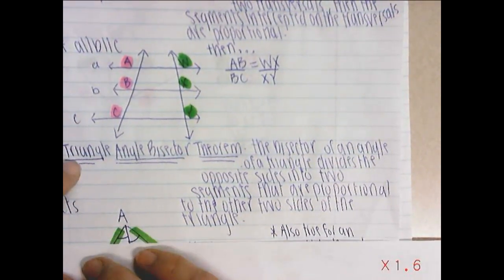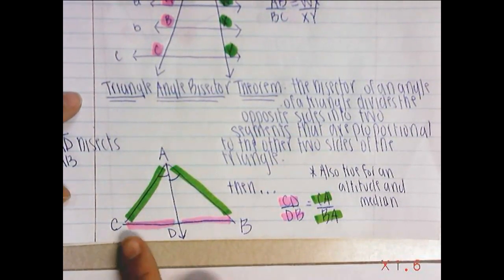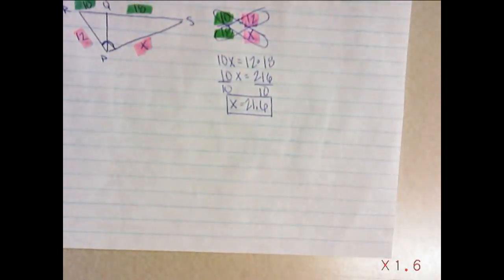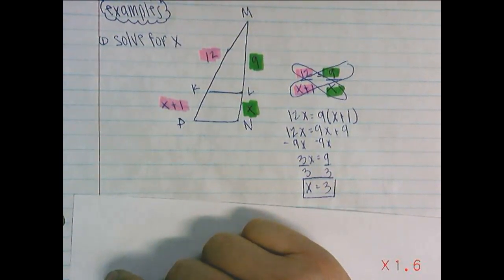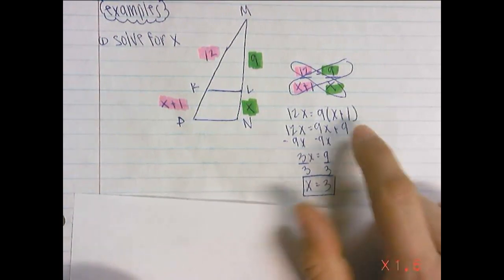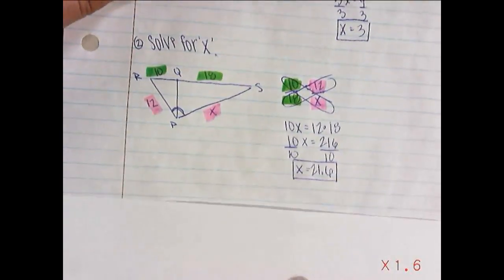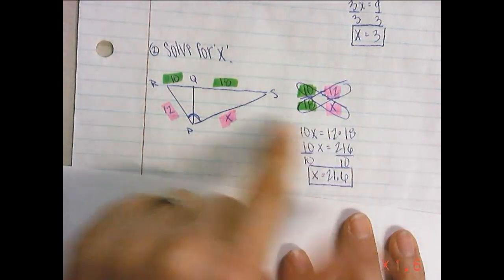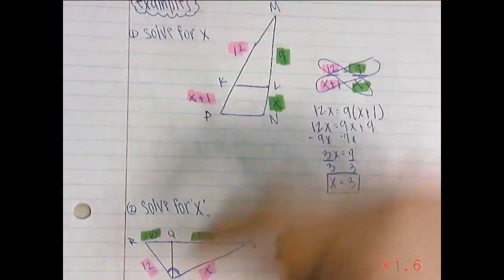Video 7.5 II